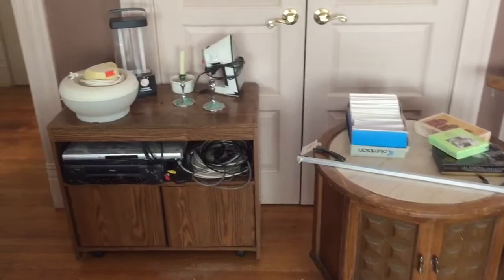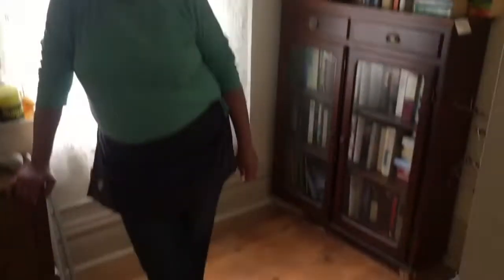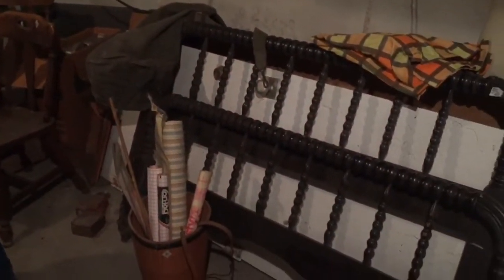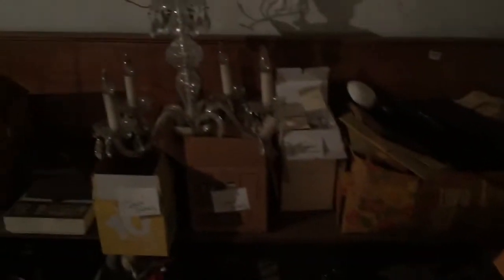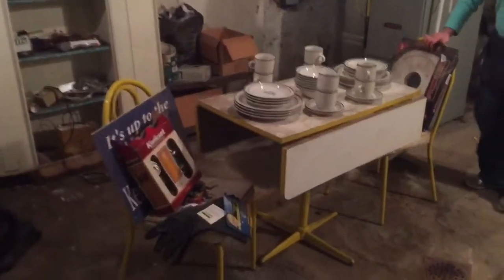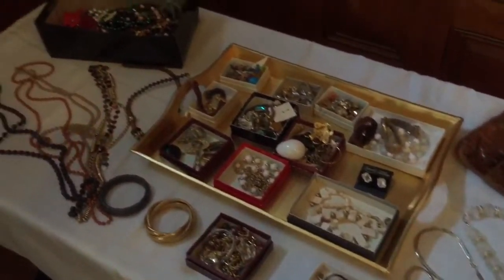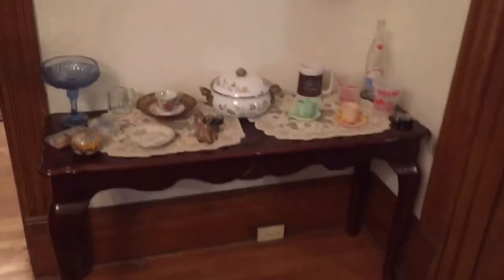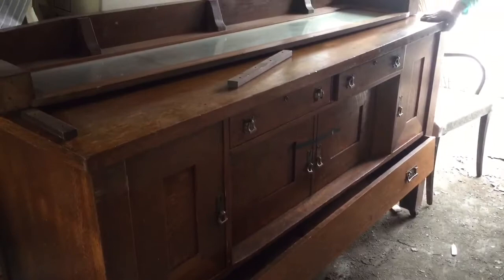316 South Pacific Avenue - Friendship, 15224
316 South Pacific Avenue - Friendship, 15224